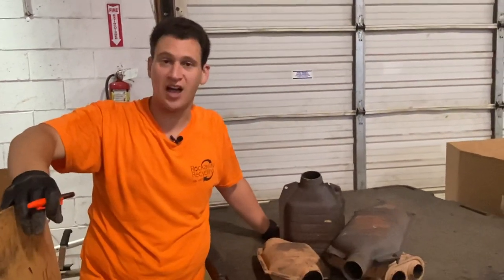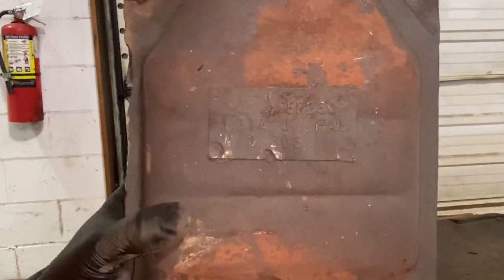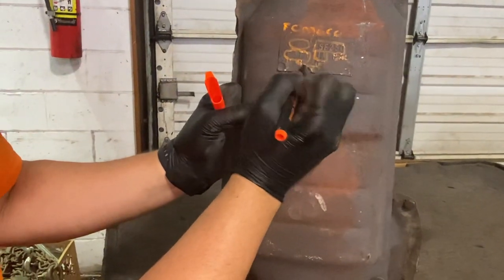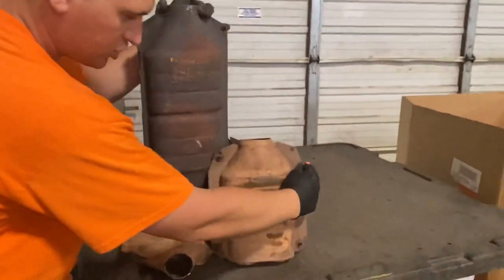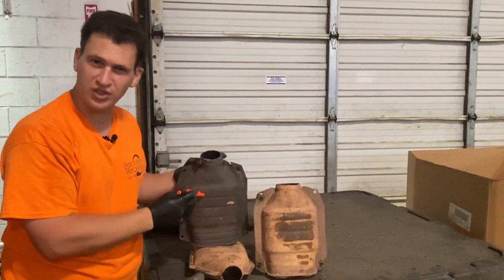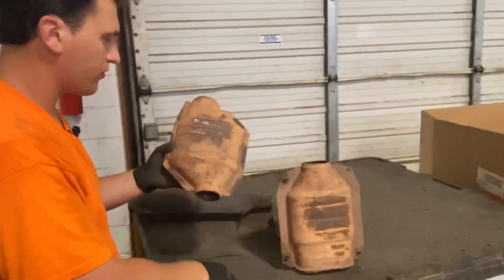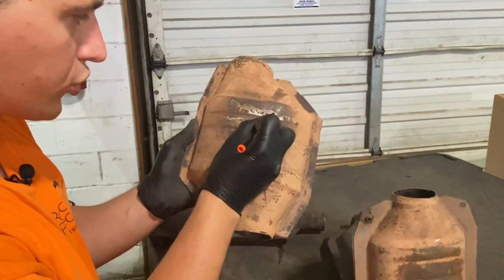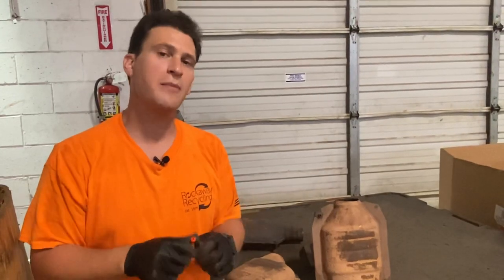[RRCats.com] Ford Catalytic Converters & Prices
- Tom explains some of the newer information for Ford Catalytic Converters. Check out the labels he shows, the serial numbers and the logo including "FOMOCO". Check out the order of the numbers you should send you the quickest quote for your Ford cat.